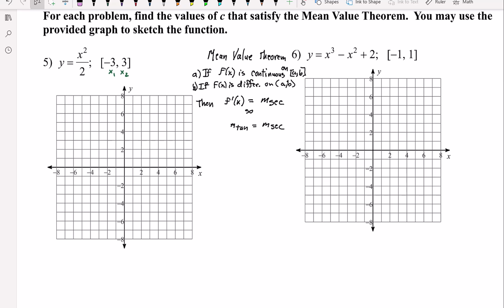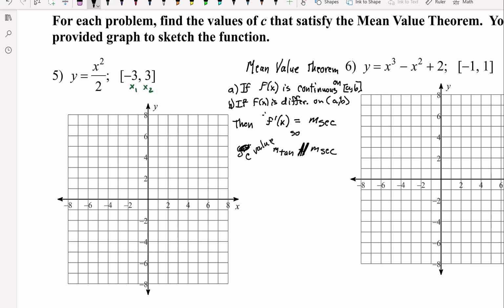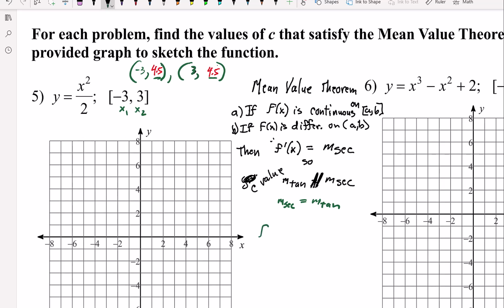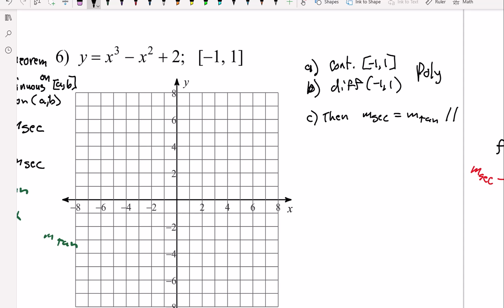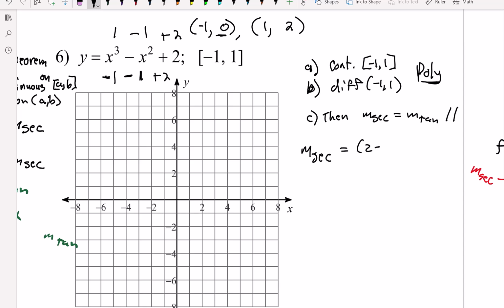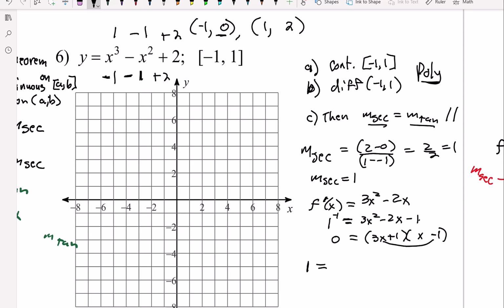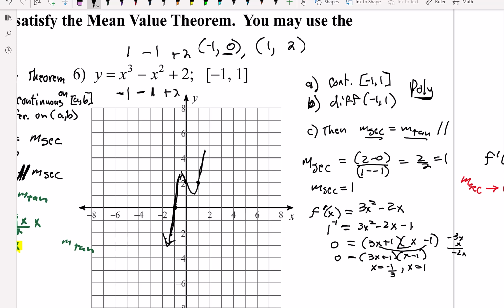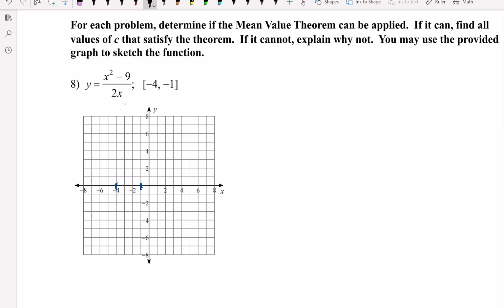Wk-10 Mean Value Theorem-Curve Sketching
This video gives a couple of examples of how to apply the Mean Value Theorem.